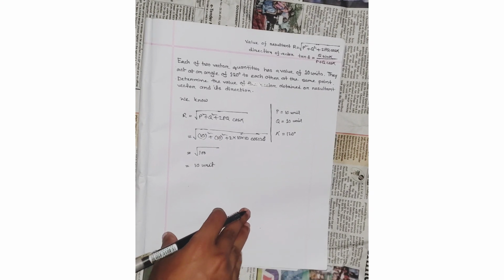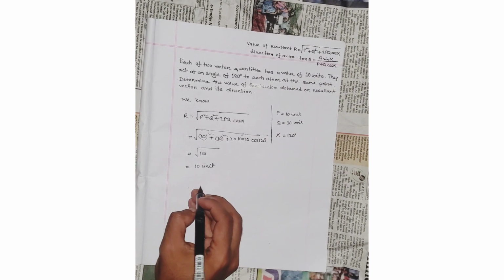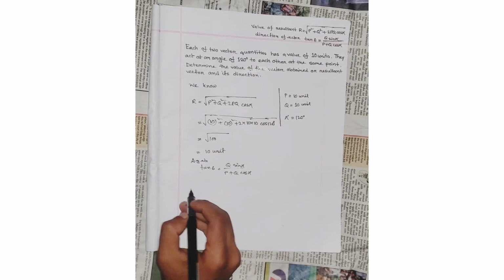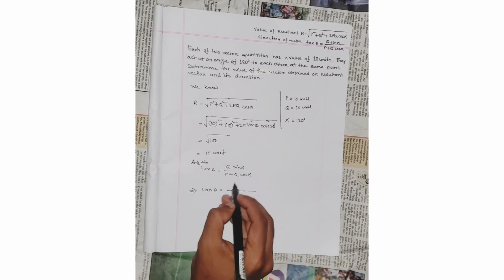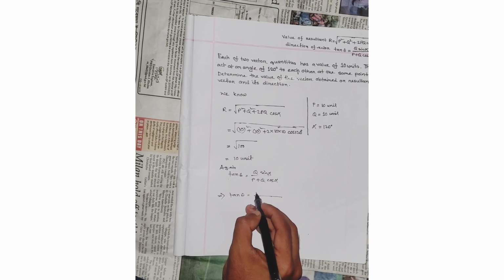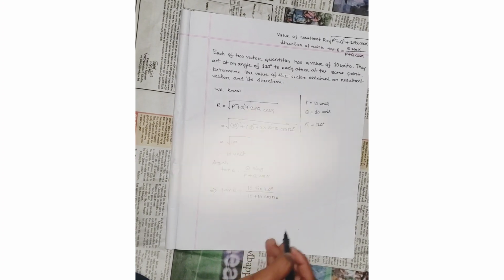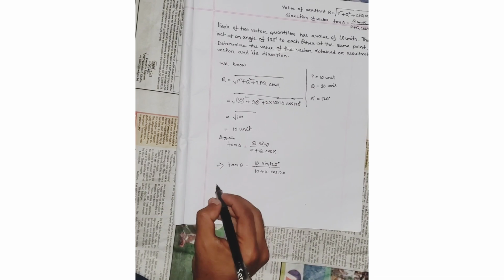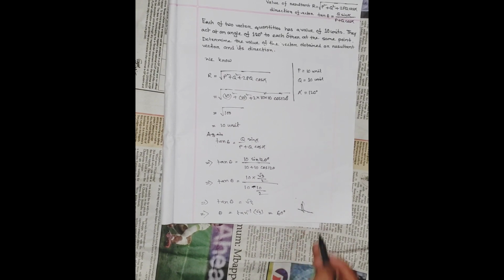HSC Chemistry | Chapter : 2 (Vector) Parallelogram Law Problem (ভেক্টর লব্ধি মান ও দিক)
In this tutorial Shah Alam Sir's discussion about Vector's resultant vector and so other contents following the HSC 2023 physics syllabus !!